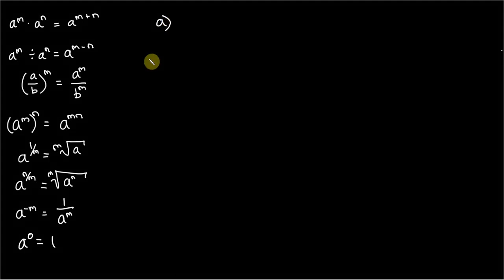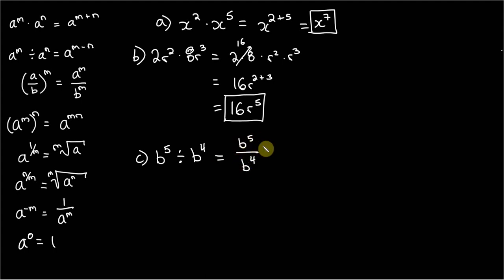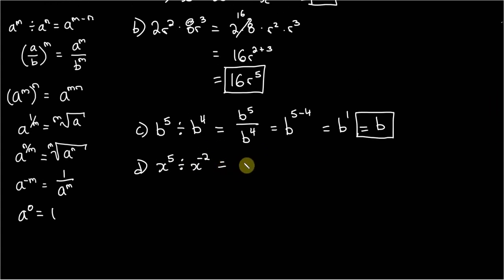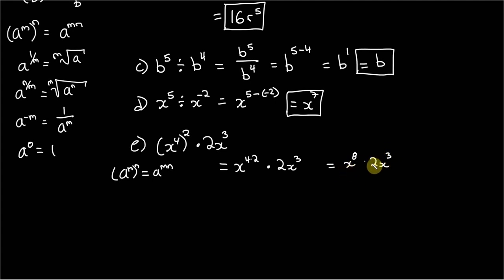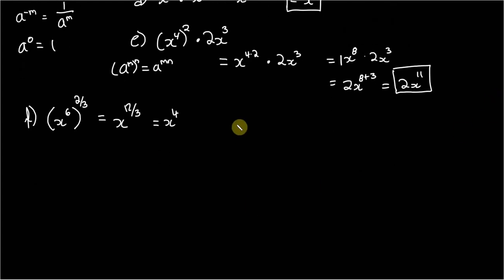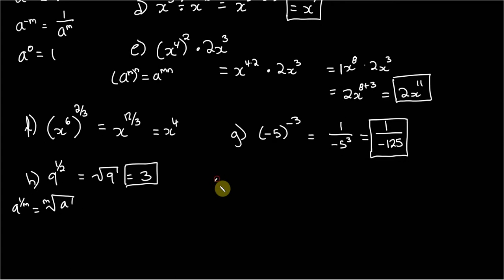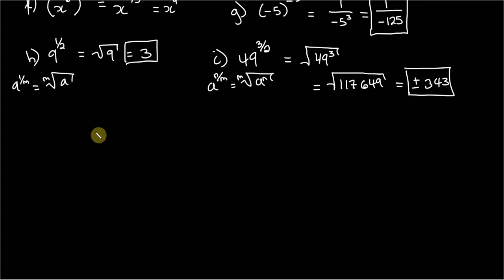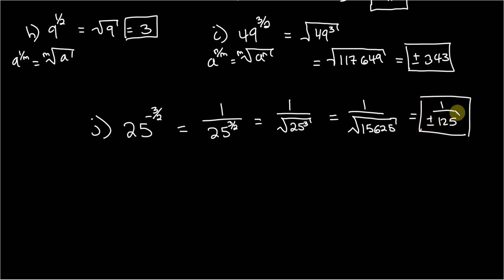Exponent Properties (2)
Review of exponent properties (part 2).